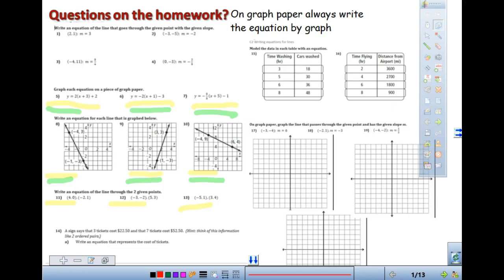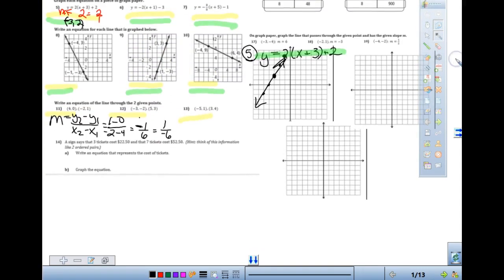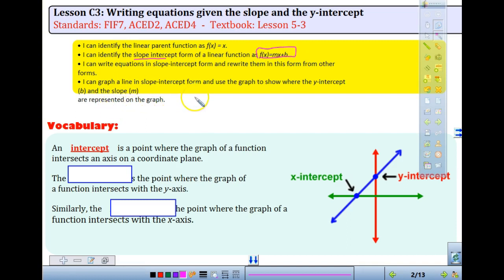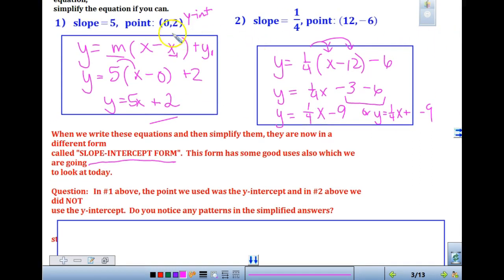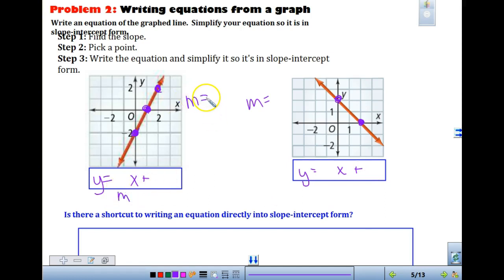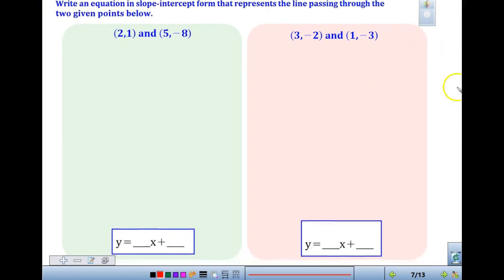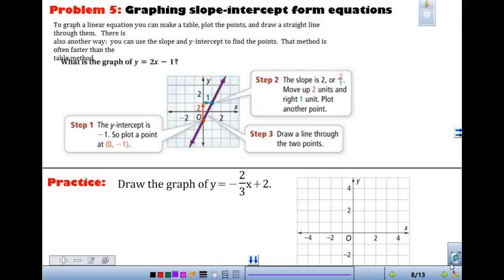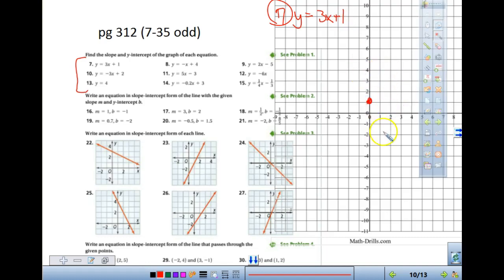C3 Alg 2017 write eqn slope intercept